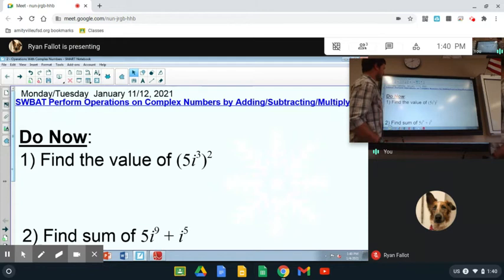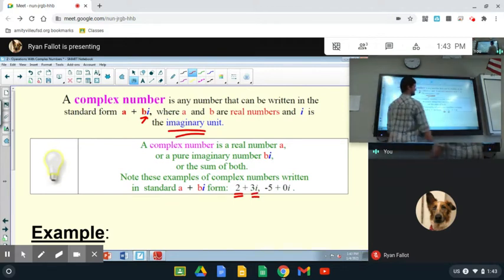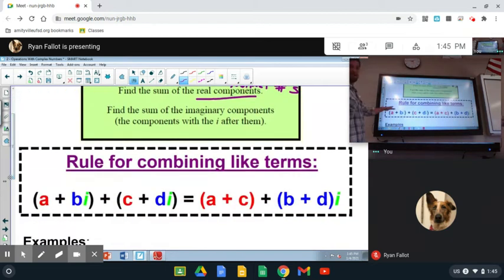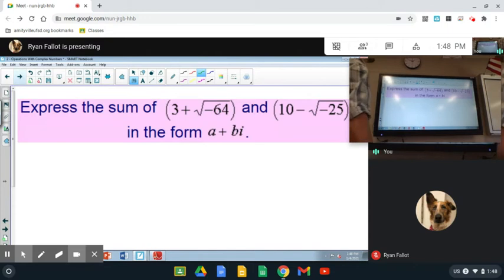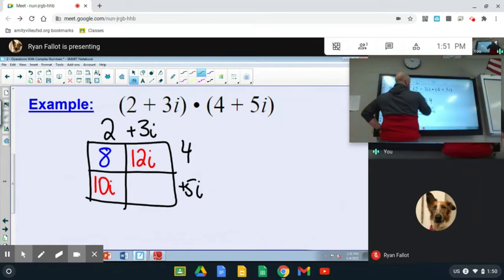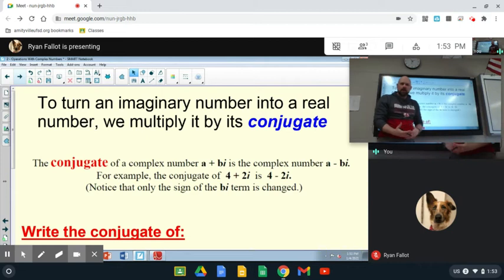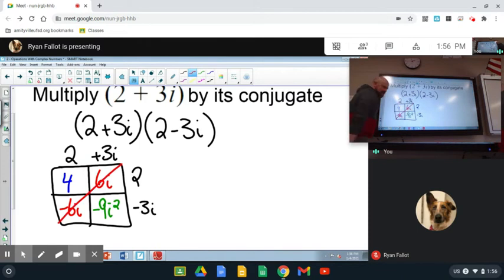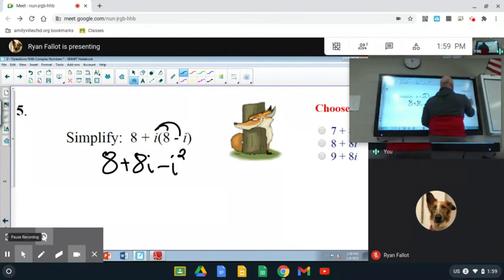2 Operations With Complex Numbers